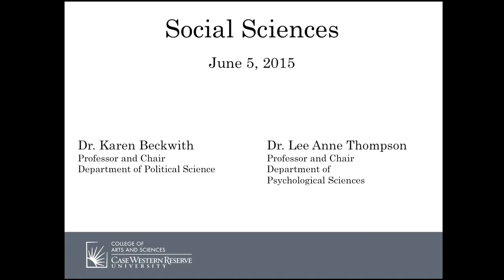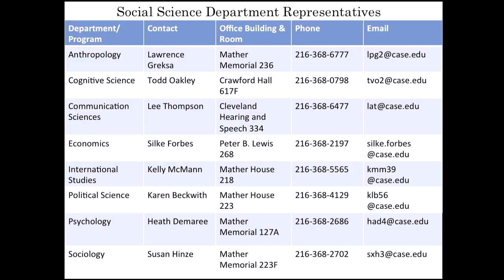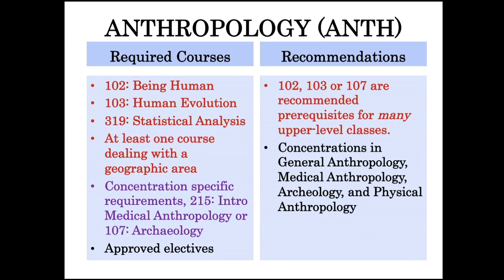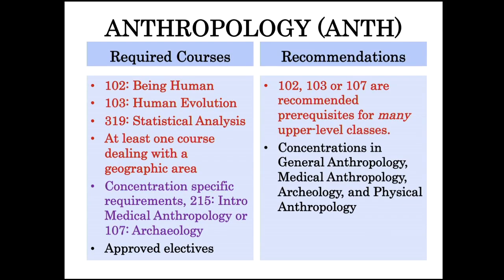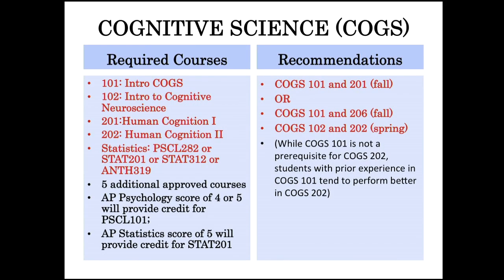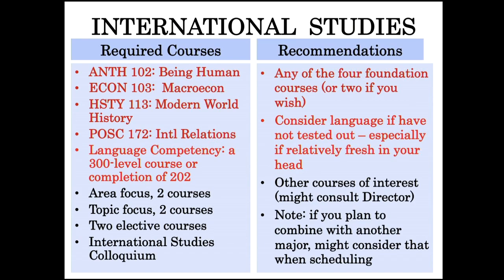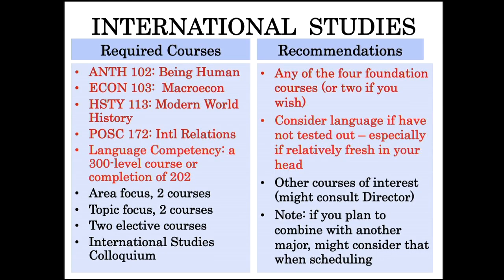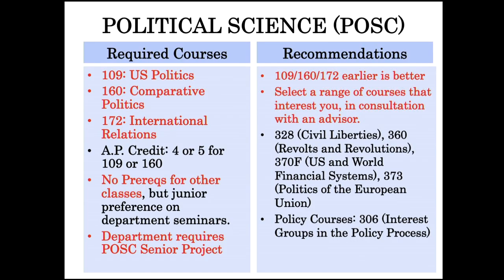Arts & Sciences: Social Sciences First-Year Student Registration Information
Arts & Sciences: Social Sciences
First-Year Student Registration Information